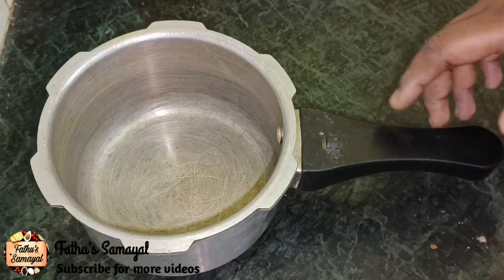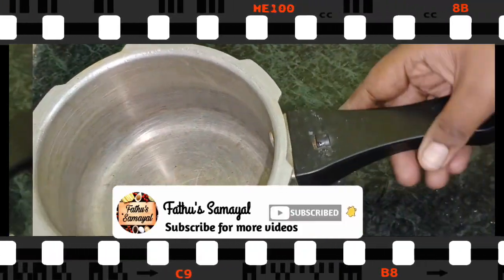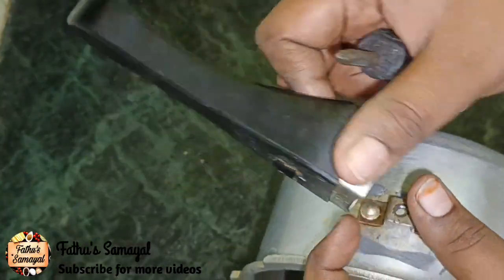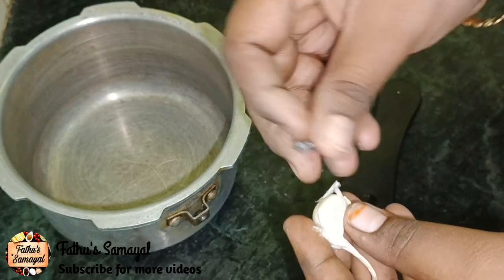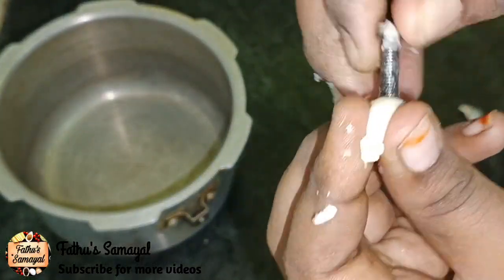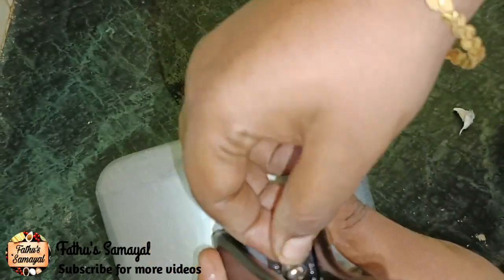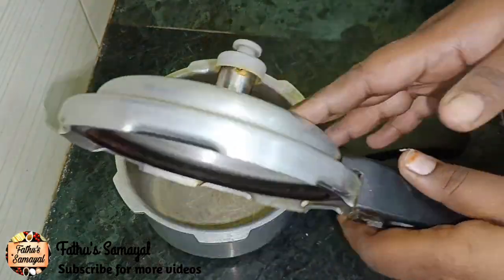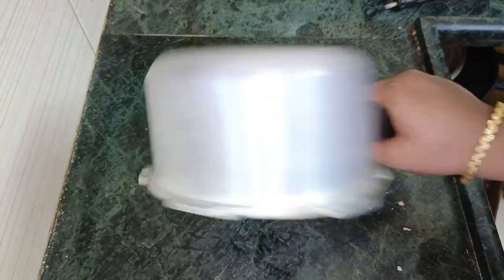🤫இனி ஆயுசுக்கும் குக்கர் கைப்பிடி நீங்களா கலட்ற வரைக்கும் கழண்டு விழவே விழாது/ tips| Fathu's Samayal